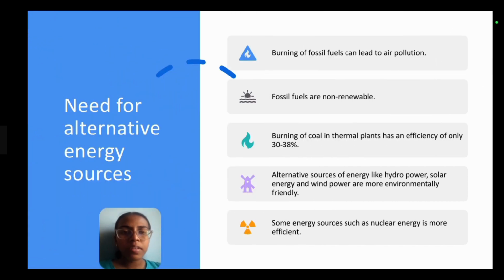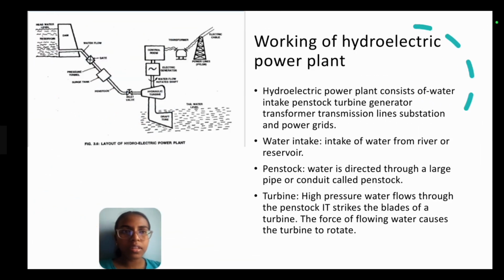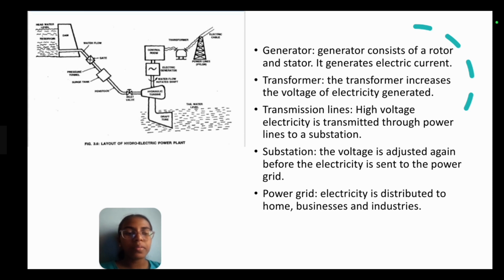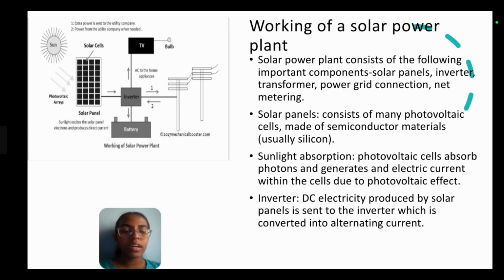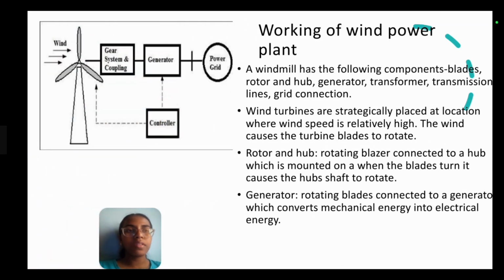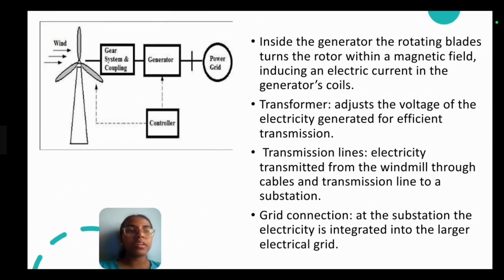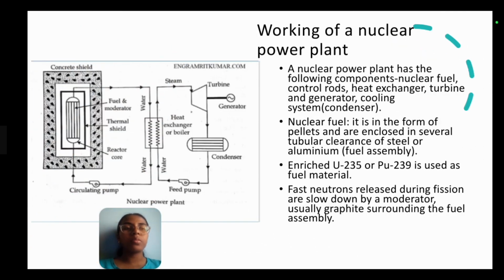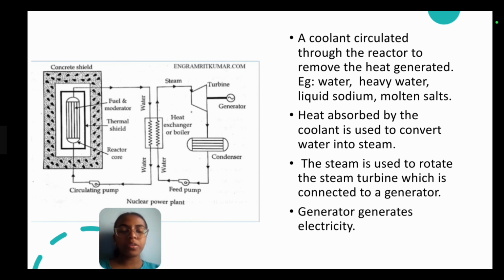Alternative energy sources|| mechanical engineering|| 1st year engineering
Hello 👋👋

In this video I shall talk about the alternatives of conventional energy sources. ⚡⚡ In India, most of the energy is derived from non-renewable sources(mainly coal). It is important to development renewable energy sources as not only do they get deleted, they are also more environmentally friendly.